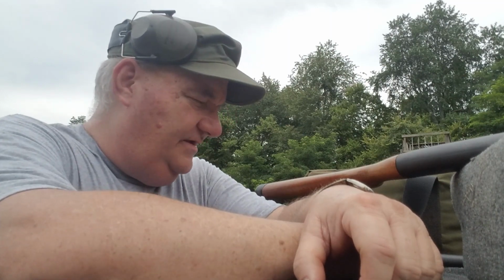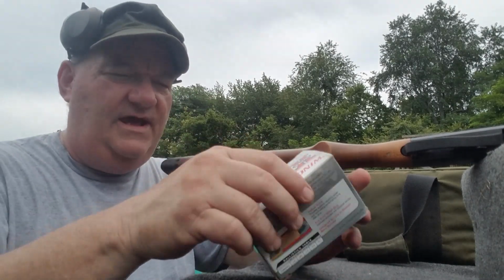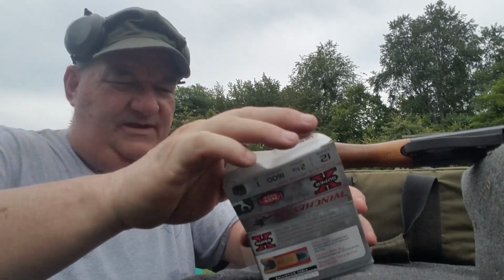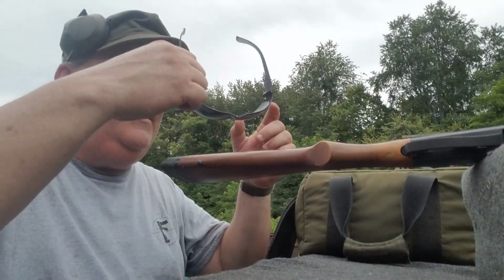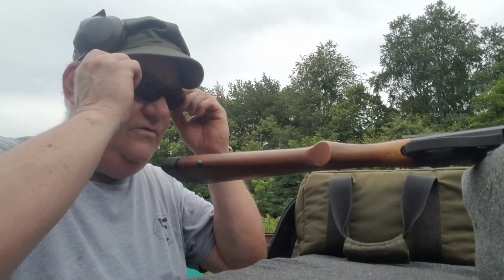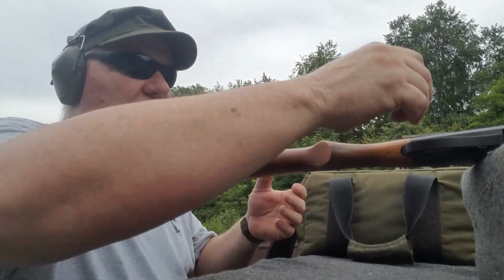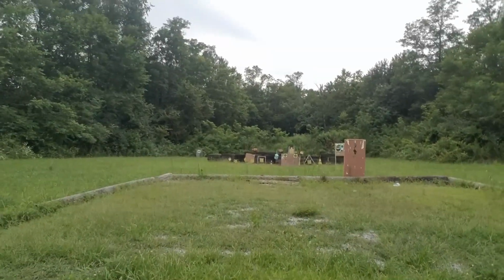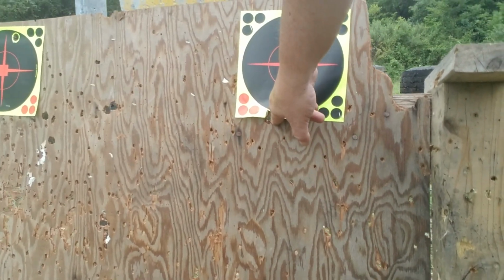rifled choke tube test.HEY! I just can't get over doing shotgun stuff.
it turns out. The choke tube dose shoot a slug better then a smooth bore. The grouping is thighter. So in fact it dose shoot better. More rounds would need to be fired to get the "dope" on it. Like if a person had a shotgun with a low powered scope so it can be dieled in. The inpacts from the rifled choke are one on top of the other. Where the smooth bore printed at 8 inchs.